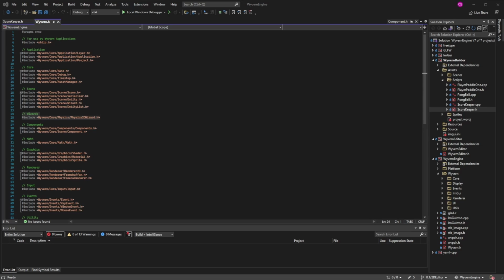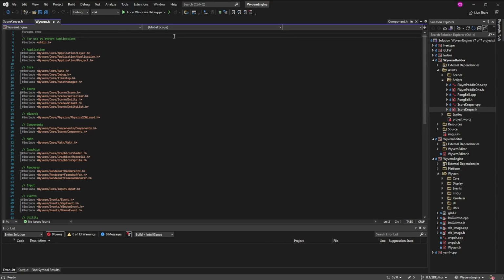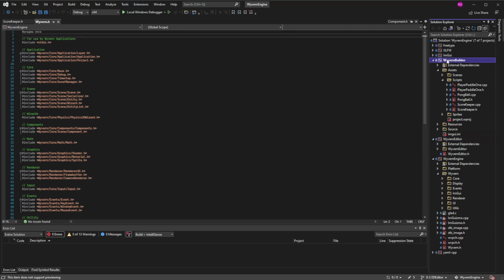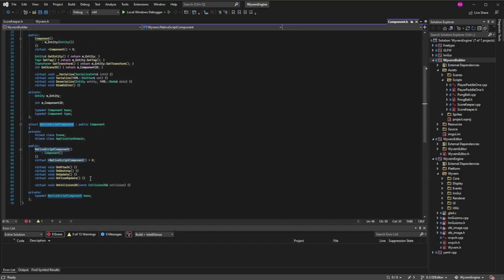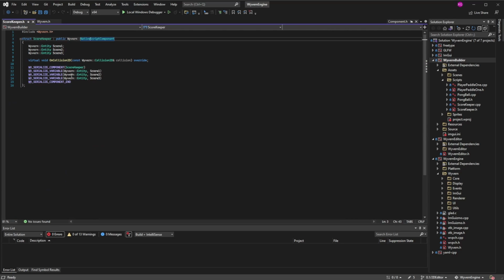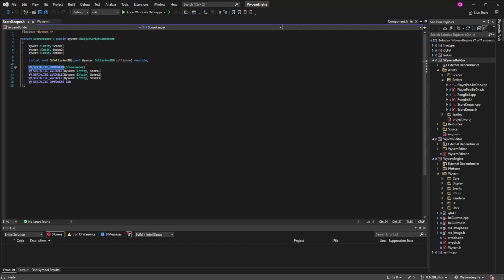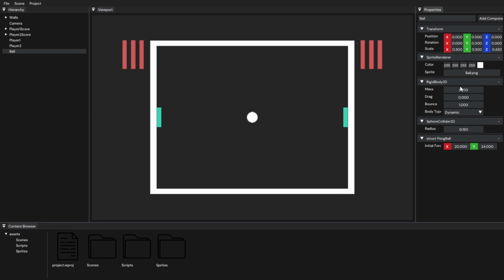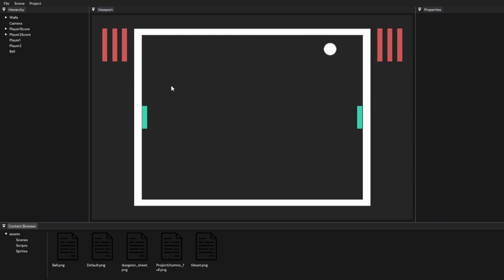Welcome to my Engine | Wyvern Engine Part 1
Hey Guys,

In this video we will be going over my current game engine project, dubbed Wyvern Engine. I currently have a few toolsets and features and I am adding more every week!

If anyone wants me to cover a feature in depth or create a tutorial let me know and I'll be sure to make a video on it!